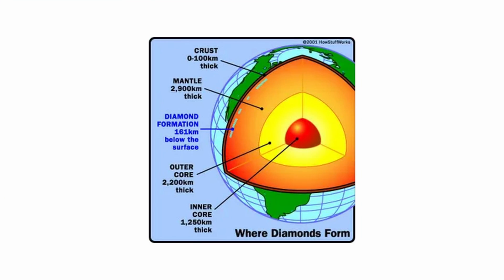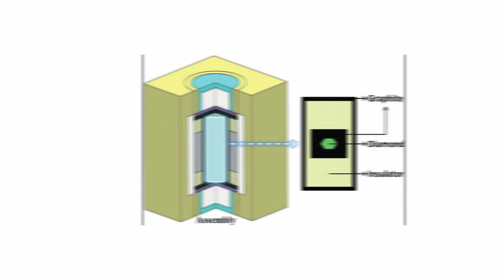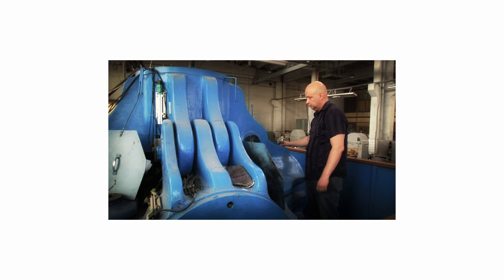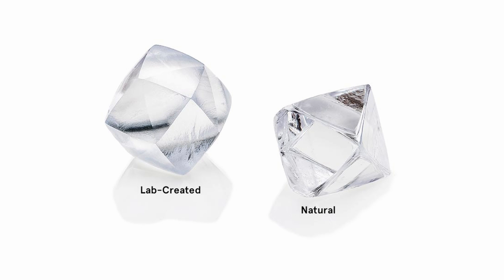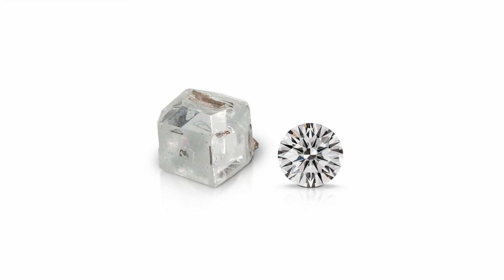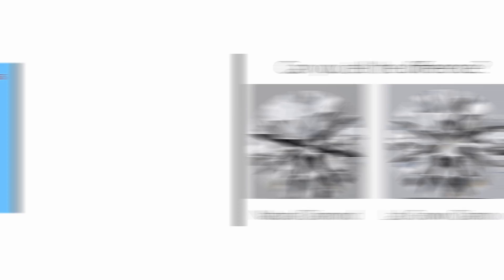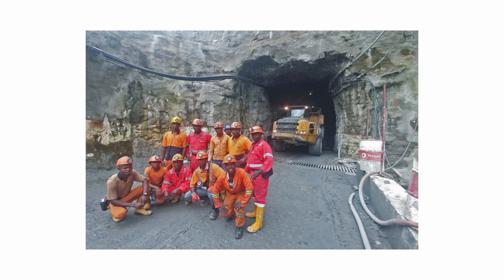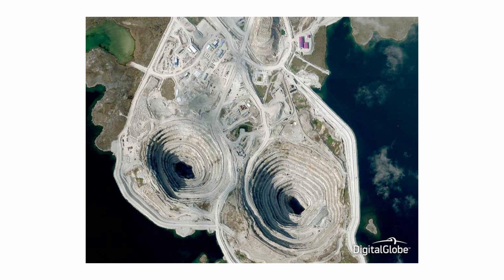Lab Grown Diamonds: HPHT Method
Why We Prefer the HPHT Method for Lab-Grown Diamonds

Lab Grown Diamonds: HPHT Method. When it comes to lab-grown diamonds, we prefer the HPHT method over the CVD method for its unique benefits. In this video, we explain why we think HPHT is the best choice for creating high-quality, ethically produced diamonds. Watch before making a decision on your engagement ring to ensure you’re getting the best!

• Top 10 DONTS when buying an engagement ring - These diamond buying tips will save you $2000+ dollars

Video Highlights:
0:00 - Intro
0:37 - HPHT Method Basics
1:01 - Geological Comparisons
1:39 - HPHT Method Quality
2:42 - Mining Ethical Comparisons
3:06 - Outro

About: How to buy an engagement ring. Engagement ring shopping. Engagement ring styles. Engagement ring settings. Engagement ring guide. Engagement rings. Engagement ring shopping. How to choose an engagement ring. Diamond shopping. Diamond. Diamond Shopping. Diamonds. Diamonds Online. Engagement photography. Engagement photographer. Wedding photographer."